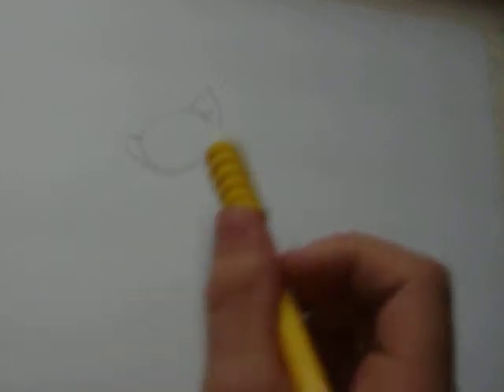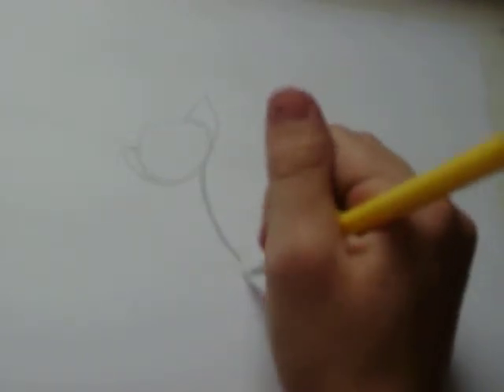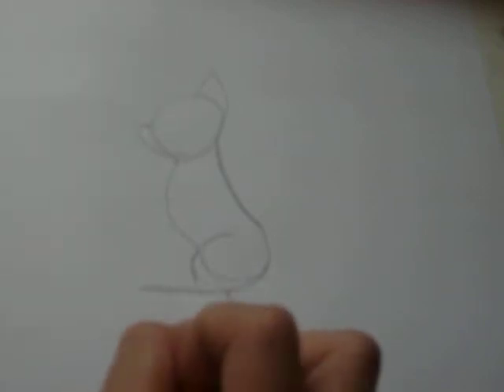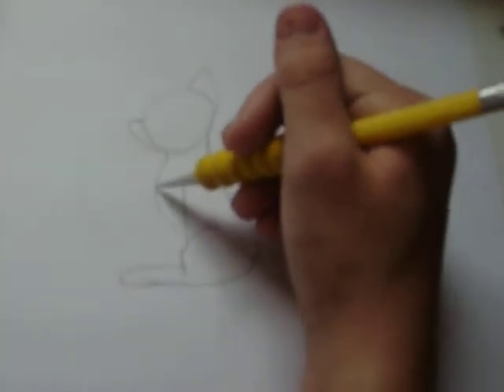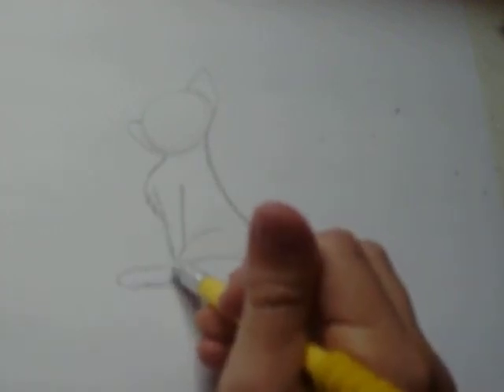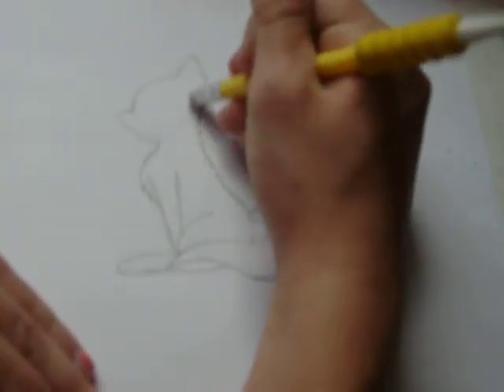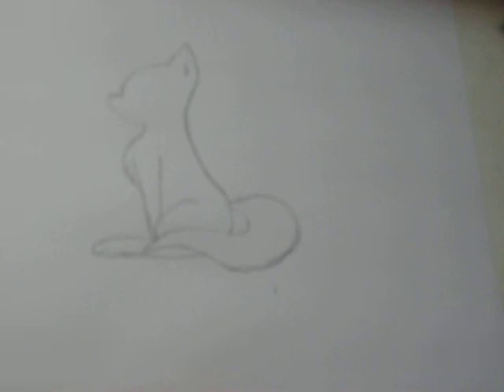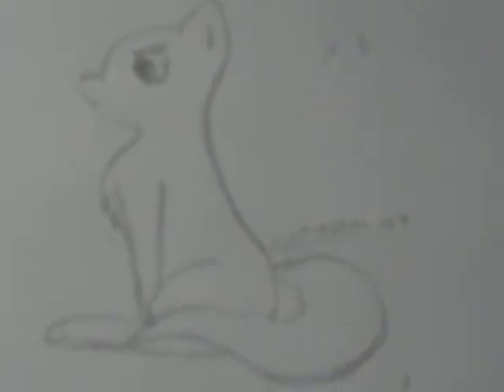how to draw a wolf sitting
how to draw a wolf sitting,so yeah the title explaines it all who ever subscribes me first i will draw a picture for the first seven ppl who do so yeah!